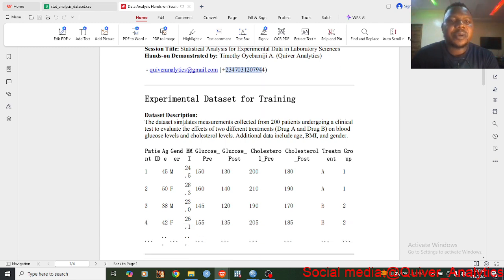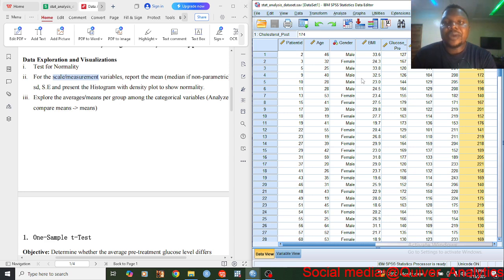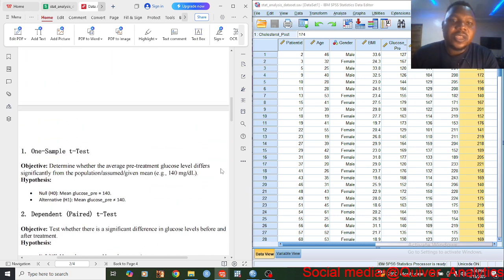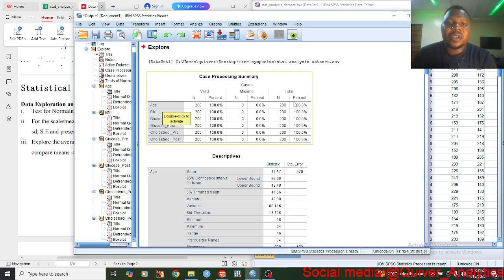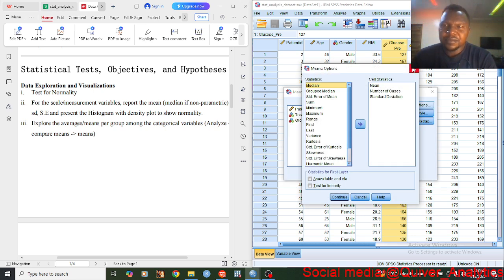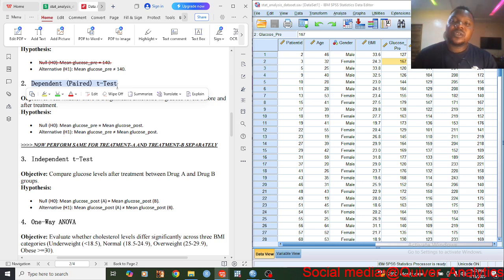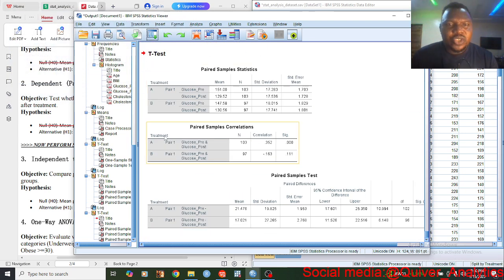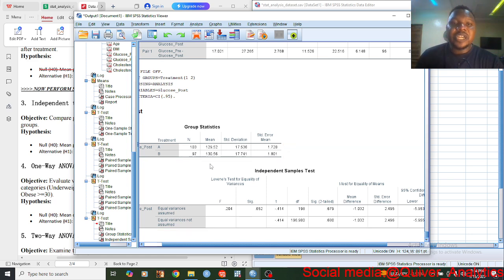Biotoxcs Seminar Data Analysis1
Master SPSS for Beginners: Normality Tests, Mean Distributions, and T-Tests Explained!

### Description:
🎥 Welcome to your complete guide to mastering SPSS for statistical analysis! In this tutorial, you'll learn how to perform essential statistical tests and interpret the results like a pro. Whether you're a student, researcher, or analyst, this video is your go-to resource for:

✅ **Normality Tests**
- How to check if your data is normally distributed using the Shapiro-Wilk and Kolmogorov-Smirnov tests.
- Visual tools like histograms, Q-Q plots, and boxplots.

✅ **Mean Distributions**
- Understanding descriptive statistics (mean, median, mode, variance, standard deviation).
- How to summarize and visualize data distributions.

✅ **One-Sample T-Test**
- Compare a sample mean to a known value (e.g., population mean).
- Hypothesis testing with step-by-step SPSS demonstration.

✅ **Two Dependent (Paired) Samples T-Test**
- Compare means of two related samples (e.g., before-and-after data).
- How to check for assumptions and analyze results in SPSS.

✅ **Two Independent Samples T-Test**
- Compare means between two independent groups (e.g., male vs. female).
- Testing for equal variances (Levene's Test) and interpreting results.

- Step-by-step SPSS demonstrations.
- Clear explanations of statistical concepts.
- Practical examples you can follow along with.

- SPSS software (any version).
- A dataset (you can use the sample dataset provided in the video description).

Stay updated with more SPSS tutorials and statistical insights. 💡

### Structure of the Video:
1. **Introduction (0:00–2:00):**
   - Overview of the video.
   - Brief intro to SPSS interface.

2. **Normality Tests (2:01–10:00):**
   - Shapiro-Wilk and Kolmogorov-Smirnov.
   - Visual tools for normality.

3. **Mean Distributions (10:01–15:00):**
   - Key descriptive statistics.
   - Visualization in SPSS.

4. **One-Sample T-Test (15:01–20:00):**
   - Step-by-step analysis.
   - Hypothesis testing and interpretation.

5. **Two Dependent Samples T-Test (20:01–28:00):**
   - Real-world example.
   - Testing assumptions and interpreting SPSS output.

6. **Two Independent Samples T-Test (28:01–35:00):**
   - Setting up groups in SPSS.
   - Levene’s Test and detailed explanation.

7. **Conclusion (35:01–36:00):**
   - Recap of key points.
   - Encouragement to practice.

Would you like assistance in designing a specific example dataset or script for this tutorial? 😊